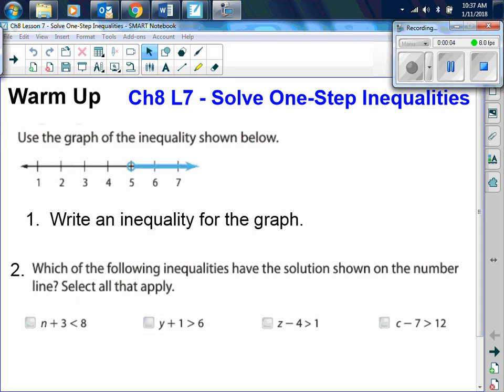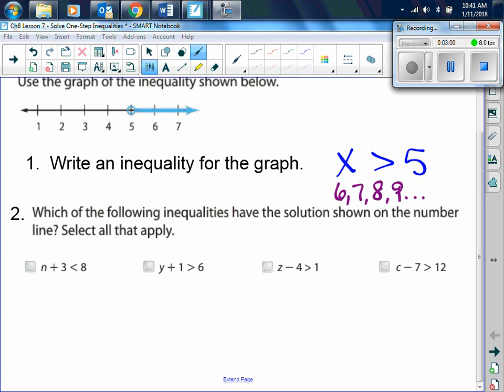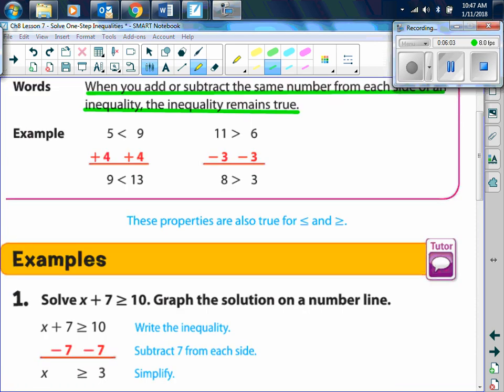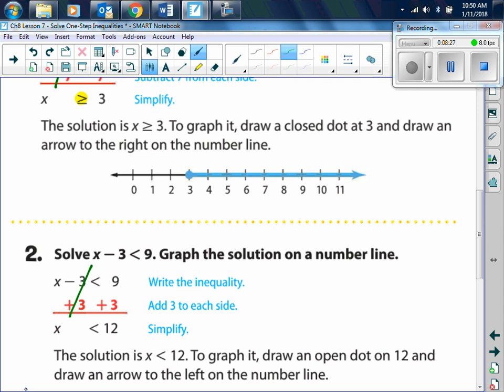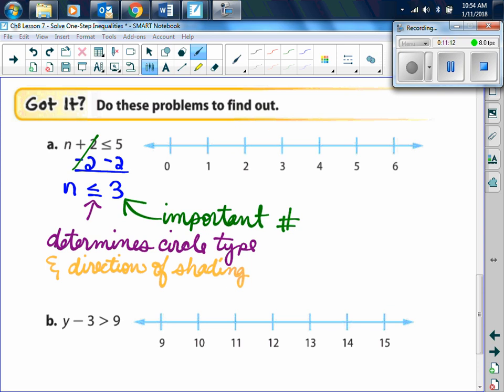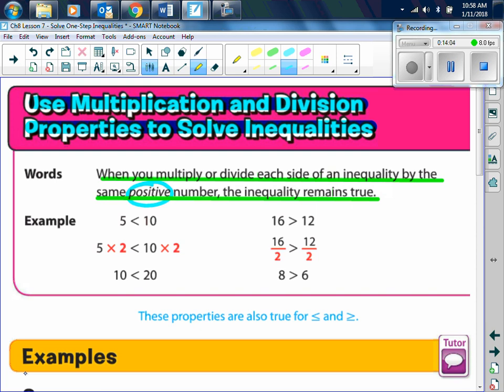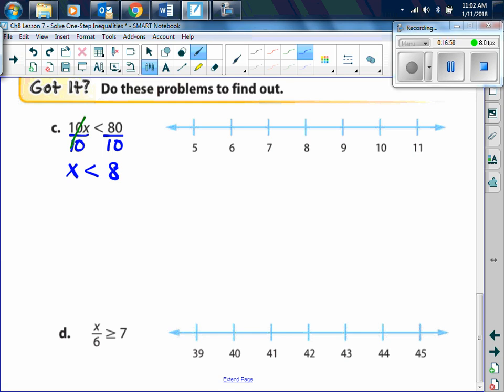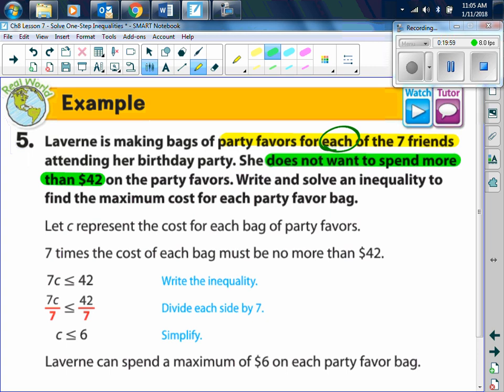Ch8 Lesson 7 Solve One Step Inequalities Video Lecture